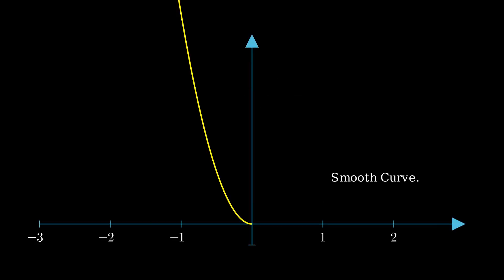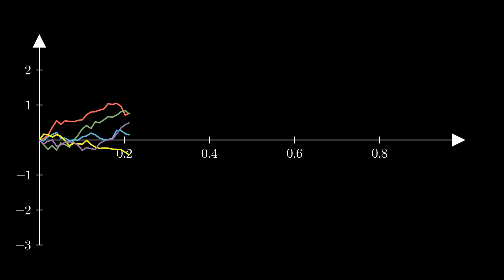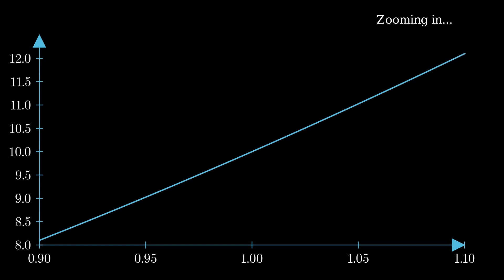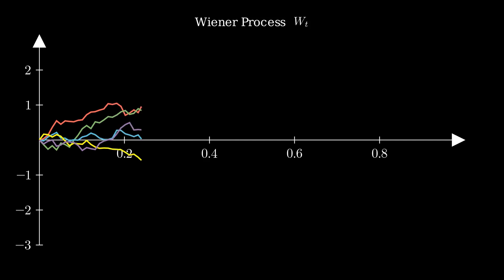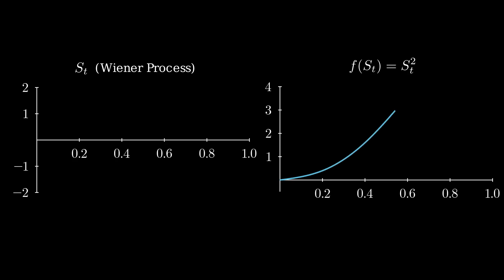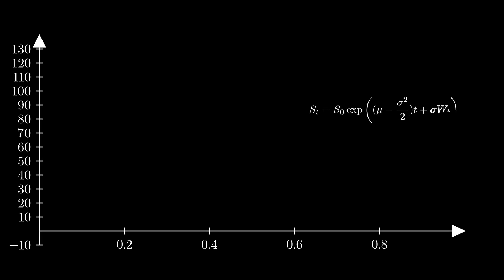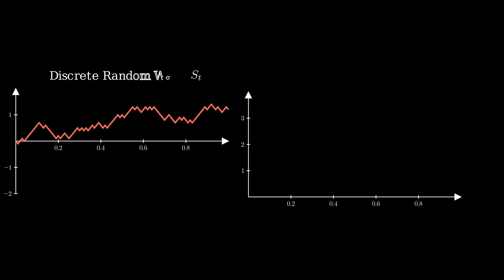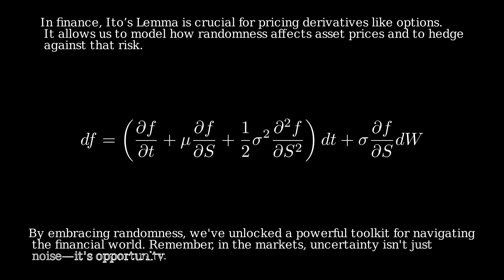Unlocking Stochastic Calculus: Episode 4 of 6 – Itô’s Lemma Unveiled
Get ready for Episode 4 of our electrifying 6-part series on Stochastic Calculus for Quantitative Finance, We’re cracking open Itô’s Lemma—the secret weapon quants use to tame randomness in financial markets, See how this powerful tool transforms stock price chaos into actionable insights for options pricing and beyond, Packed with stunning visuals and clear explanations, this episode is a game-changer for anyone hungry to master quant finance, Don’t miss out—subscribe to QuantCatalysts now and unlock the full series on the math that moves money